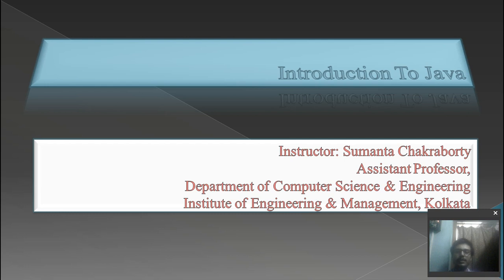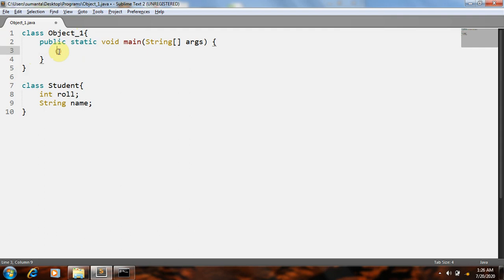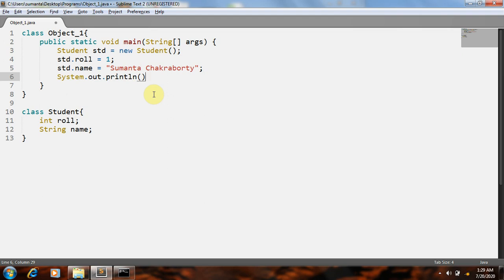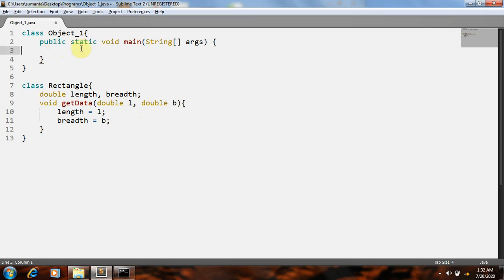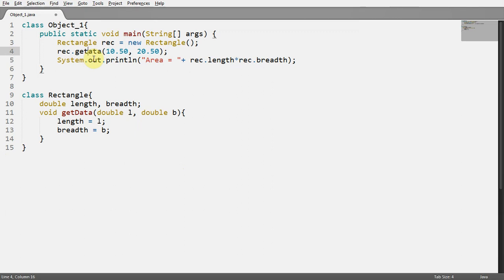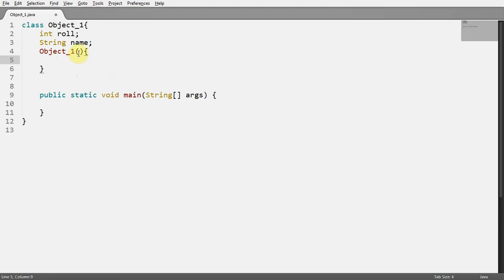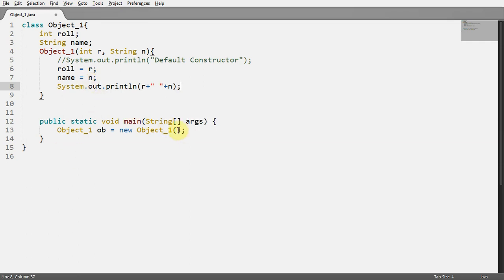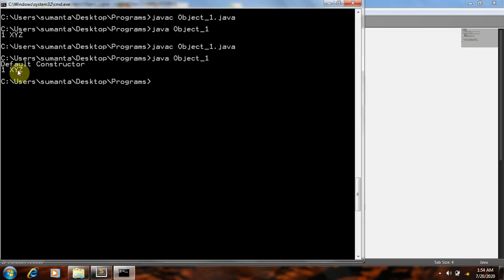How To Create Object Mod1